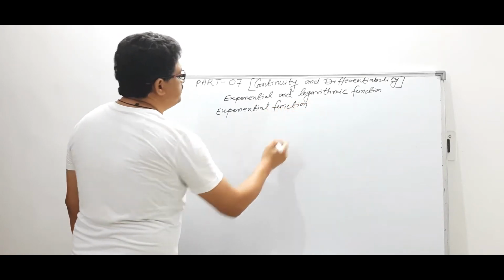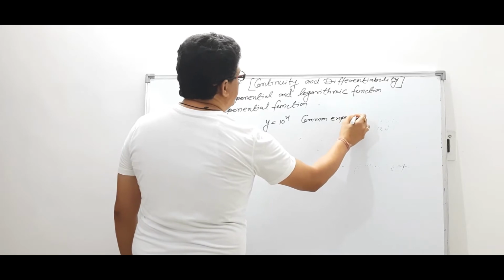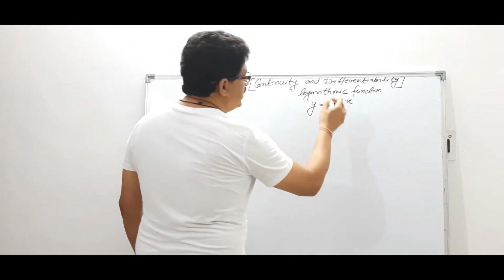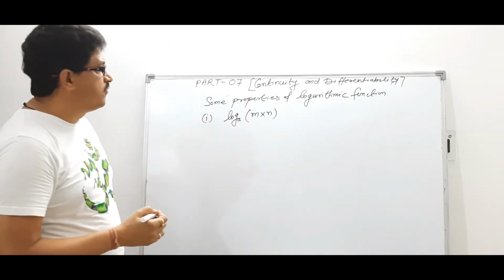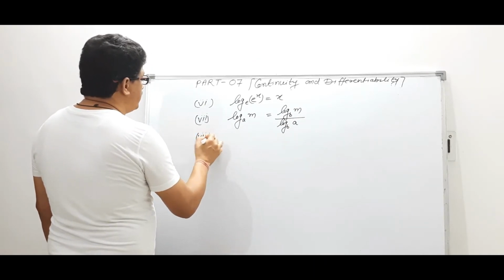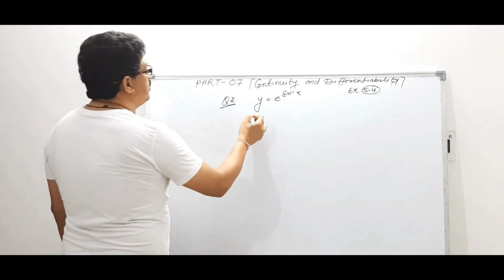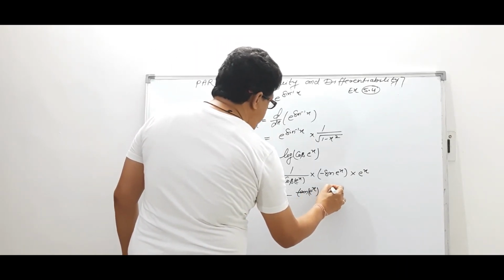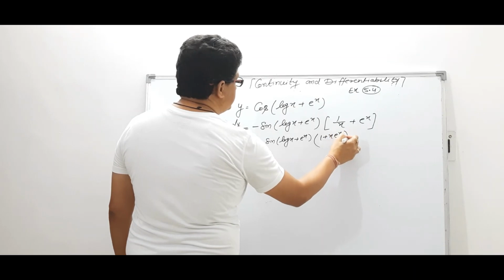Continuity and Differentiation Part 7